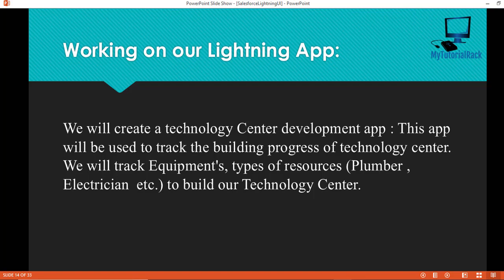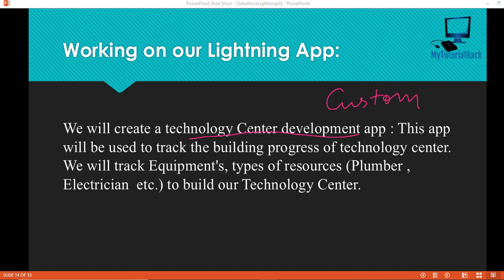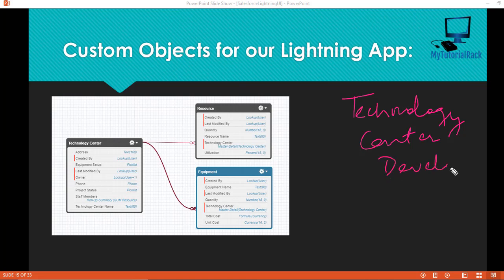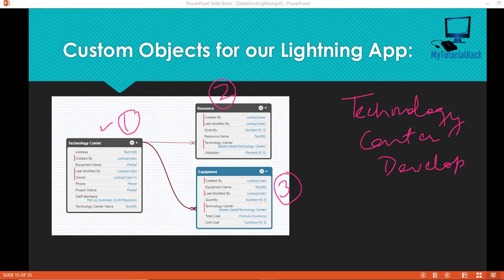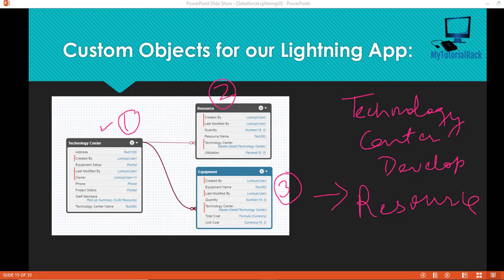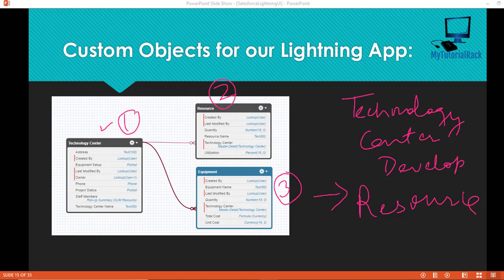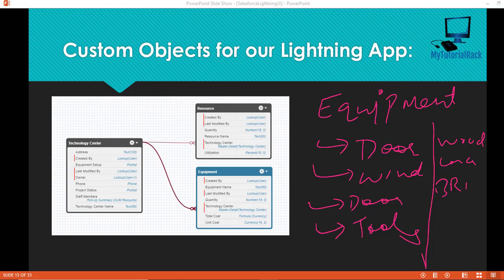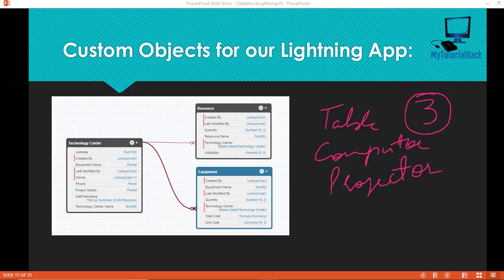Salesforce Lightning UI: How to Build a Custom Record Page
salesforce lightning ui
salesforce lightning
salesforce lightning experience
salesforce ui
sfdc lightning